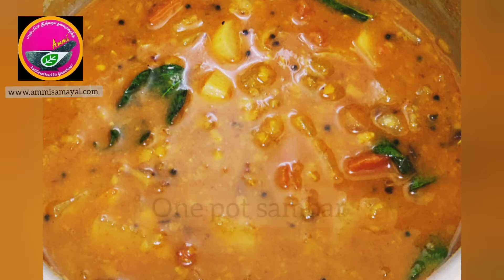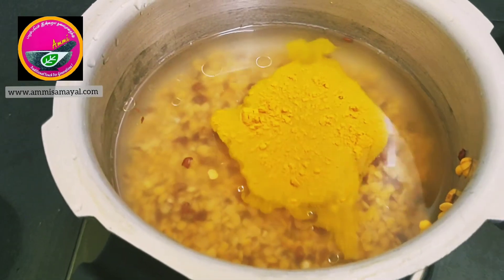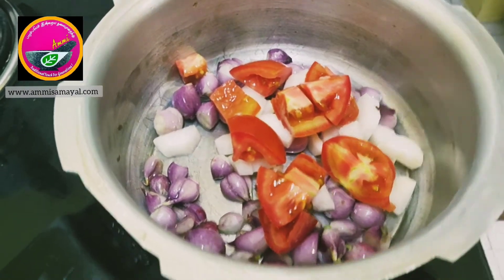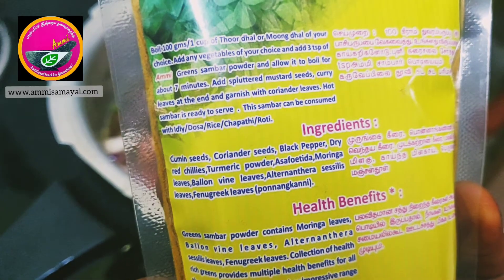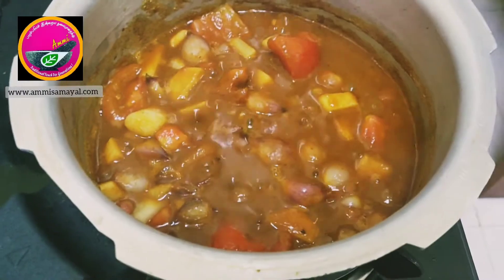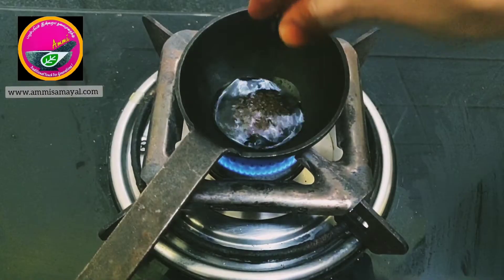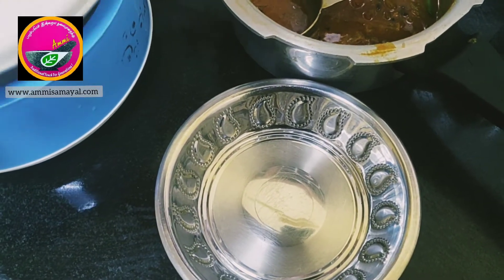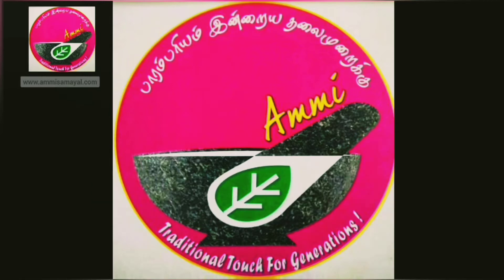One pot South Indian Sambar - Sand ground Thoor Dhal (மண் கட்டிய துவரம் பருப்பு)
This simple tasty healthy recipe One pot South Indian Sambar - Sand ground Thoor Dhal (மண் கட்டிய துவரம் பருப்பு)  -  is from Ammi samayal - Healthy online store having more than 200 products for your healthy lifestyle.

Ingredients of this recipe -
Ammi Samayal Sand ground Thoor dhal - 1.5 cup or 150 gms
Ammi samayal wood pressed Groundnut oil - 2 tsp
Ammi Samayal Greens Sambar powder - 2 tbsp
Ammi Samayal Turmeric powder - 1 tsp
Ammi Samayal (1 year aged) Tamarind - 1cup extract
Hing / Asafoetida - 1 pinch
Shallots / small onions - 200g
Chopped Radish - 2

Tempering ingredients
Curry leaves - a bunch

Have a feedback on Ammi samayal Products and services.

Our products available at Amazon.in Flipkart Bigbasket